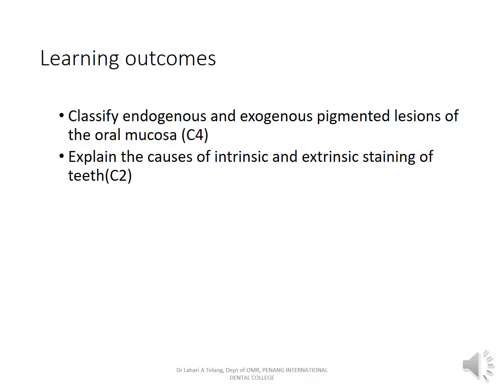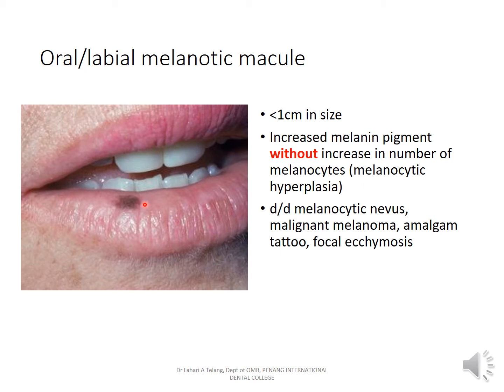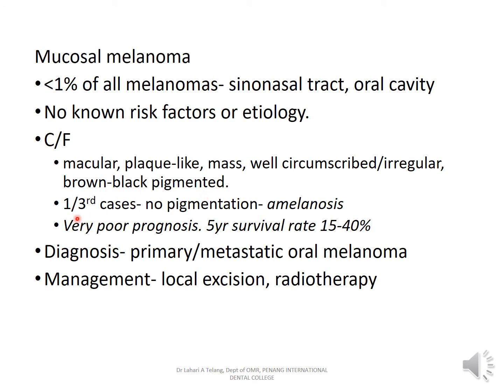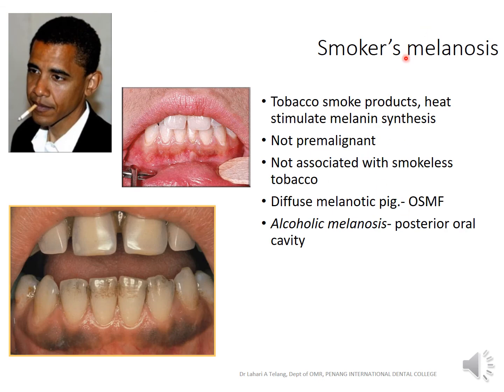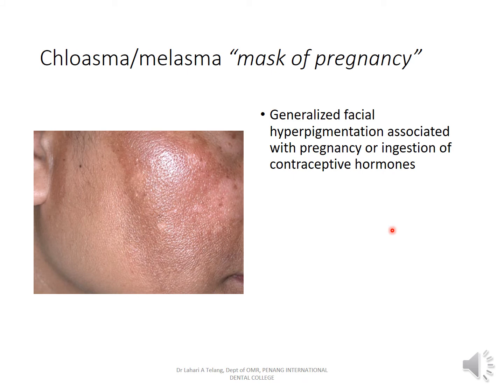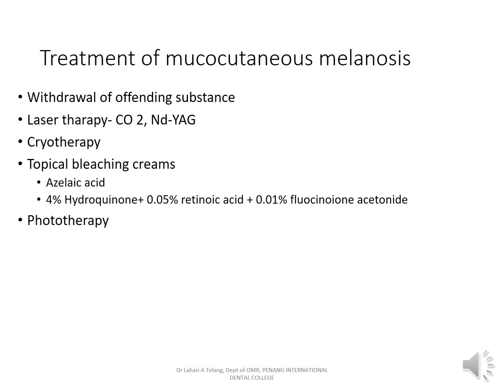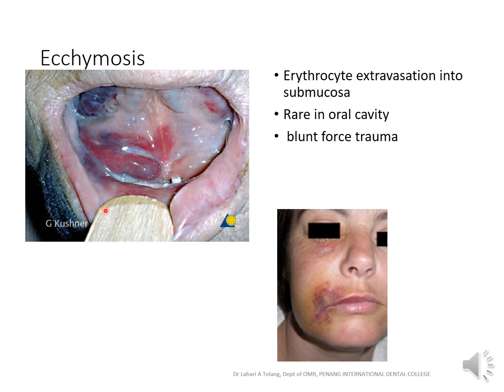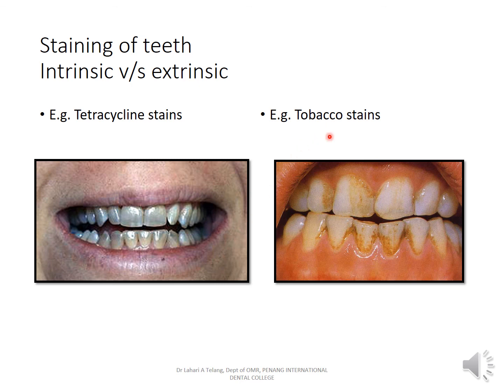Pigmented lesions of oral cavity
Topic: Pigmented lesions of oral cavity
Year: 3, Co2025
Subject: OPOM
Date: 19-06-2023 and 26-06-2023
Learning outcomes:
• Classify pigmented lesions (C2)
• Explain the clinical features of pigmented lesion of oral cavity(C3)
• Differentiate different oral pigmented lesions based on their clinical presentation (C4)